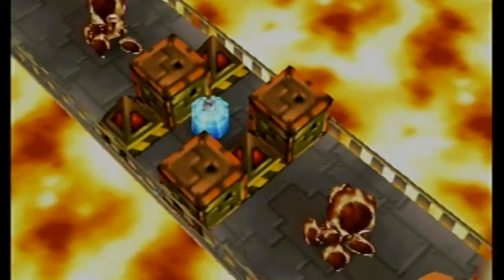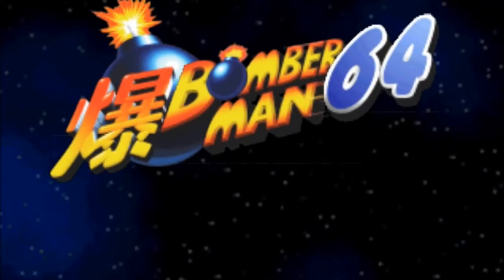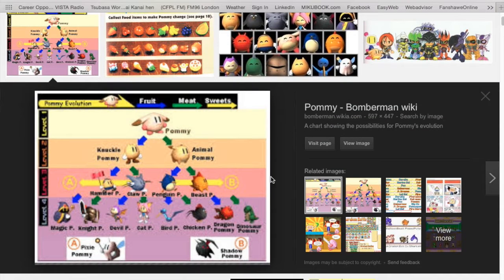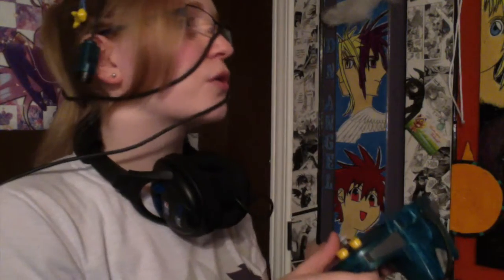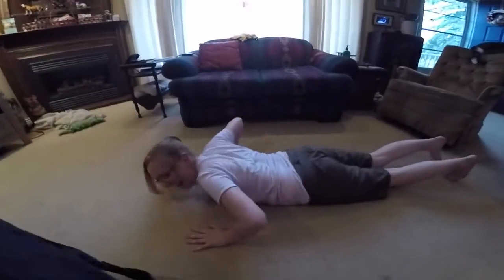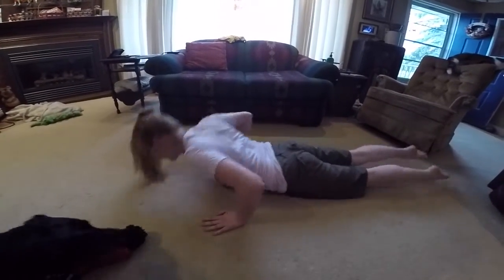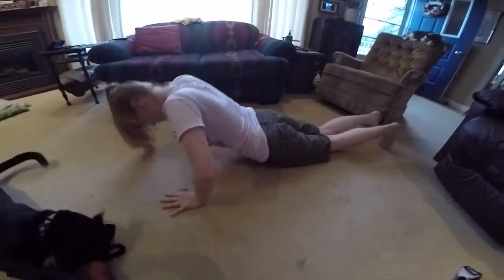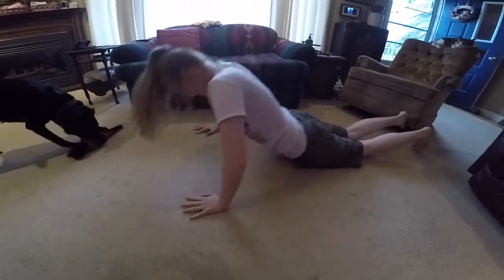Bomberman Second Attack + Punishment #1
Just about every gamer knows Bomberman! But if you don't then this mini review tells you the basics of Bomberman Second Attack. And since it's about parters, Yoshi decided to help co host this episode/
Plus, Sarah finally does one of her punishments!